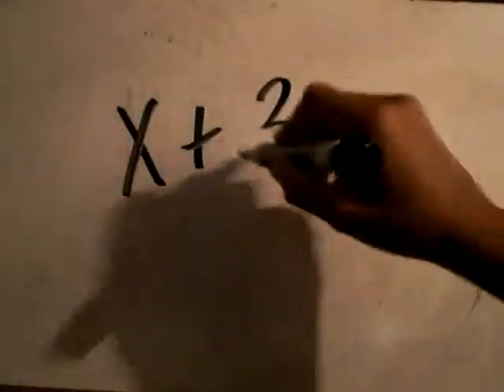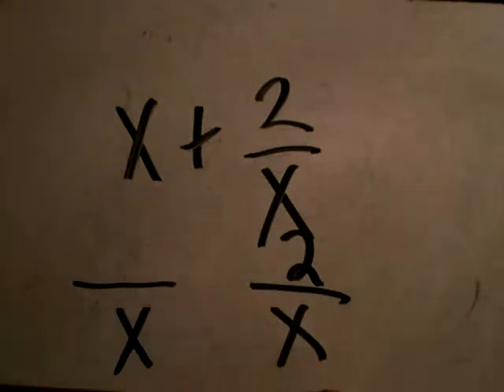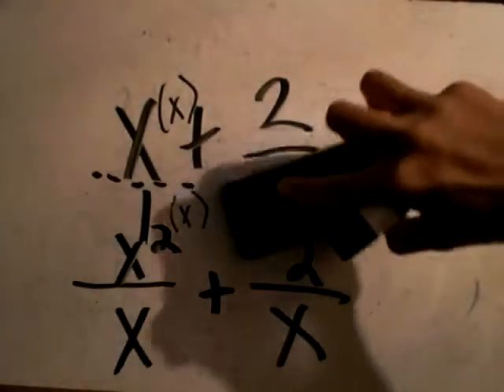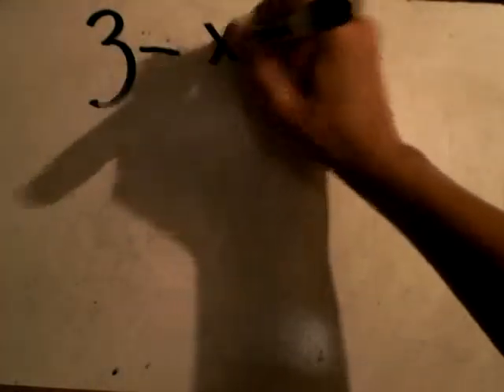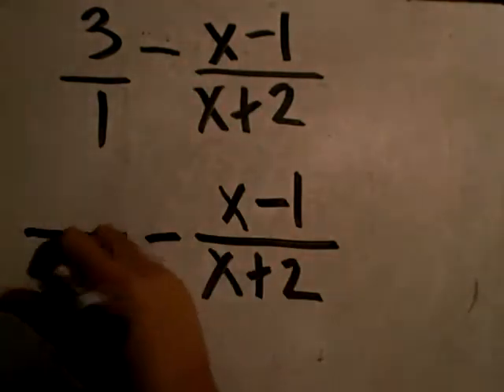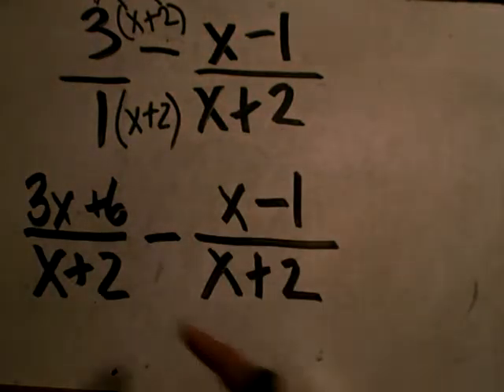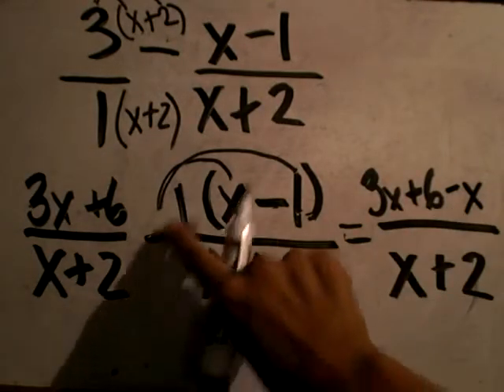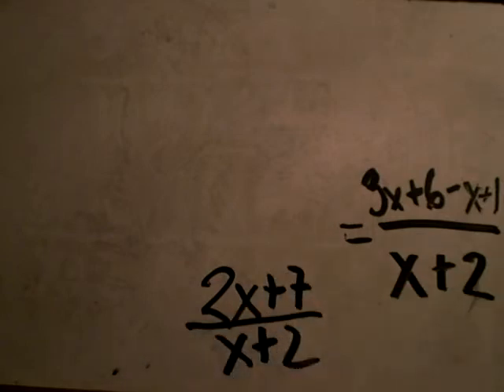6 6 Mixed Expressions Pt 1